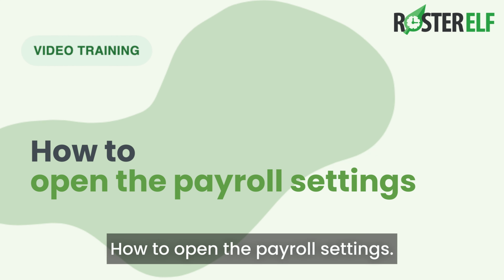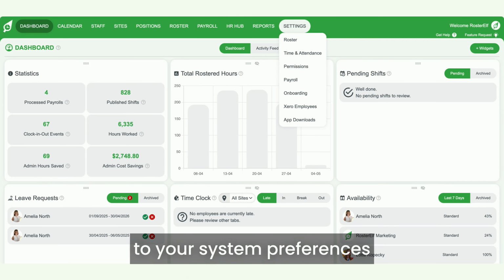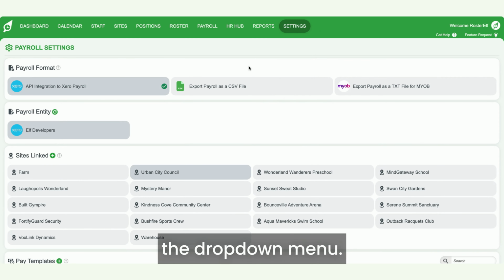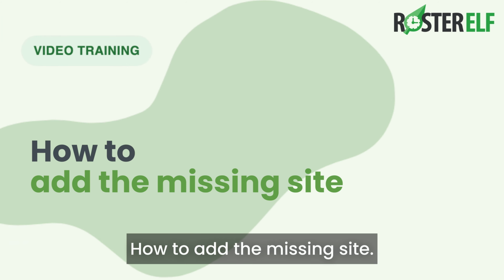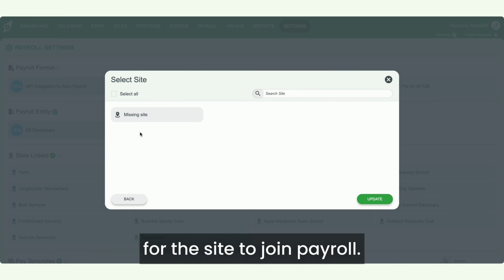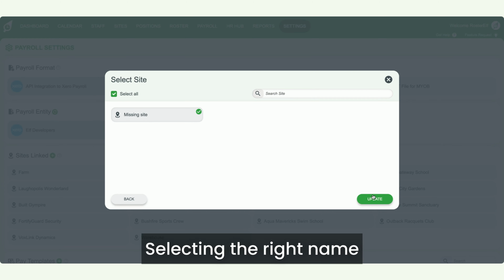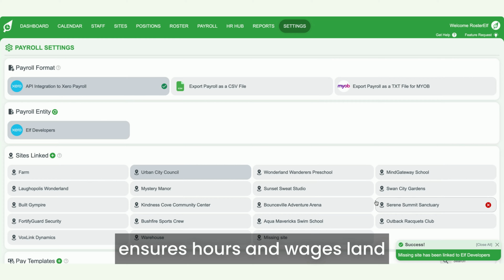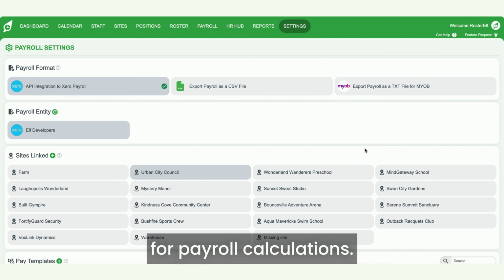How to Link Missing Sites in Payroll in RosterElf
Learn how to manually link missing sites in payroll in RosterElf in this step-by-step tutorial with Jack Huang, Customer Training Specialist. If you've just added a new venue or noticed a branch is absent from your pay run, linking it manually keeps your payroll totals accurate across every location and wages flowing smoothly for every team member. RosterElf is a powerful, user-friendly employee scheduling and workforce management tool designed to simplify rostering, reduce errors, and save time.

In this guide you'll learn how to open your payroll settings, add the missing site, confirm it's linked correctly, and repeat the process for any other locations that still need to appear.

⚙️ How to Open the Payroll Settings
1. Click Settings.
2. Select Payroll from the dropdown menu.

➕ How to Add the Missing Site
1. Click the plus symbol to add a site.
2. Choose the correct site from the list.
3. Click Save to confirm.

✅ How to Confirm the Link
1. Look for the site in your payroll locations list.
2. Repeat these steps if other sites are missing.

That's it — every location now shows up in payroll, keeping your records accurate and up to date.

If you need a hand, our friendly support team is always ready to help. Happy rostering!